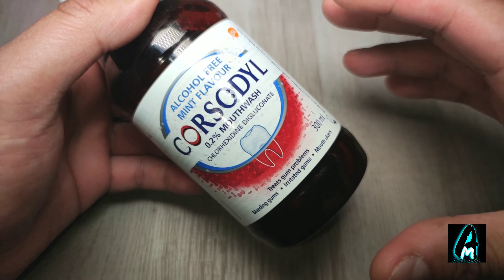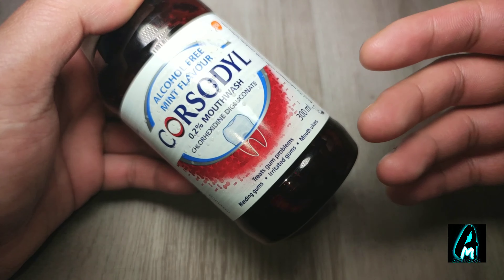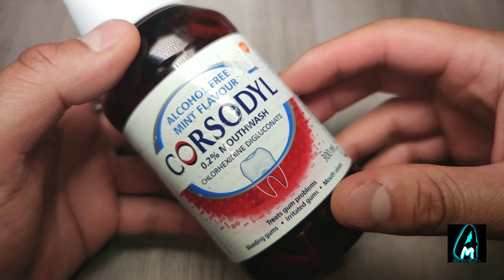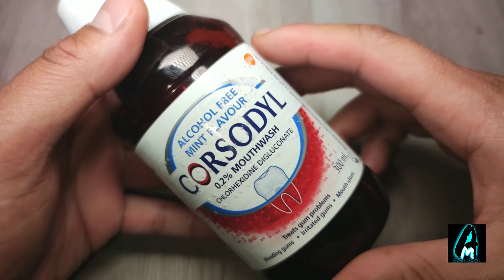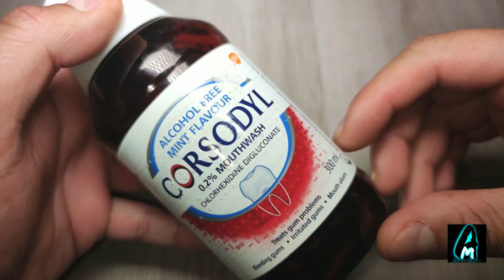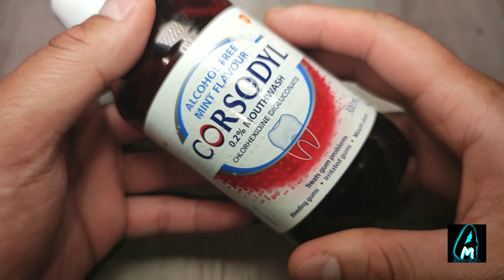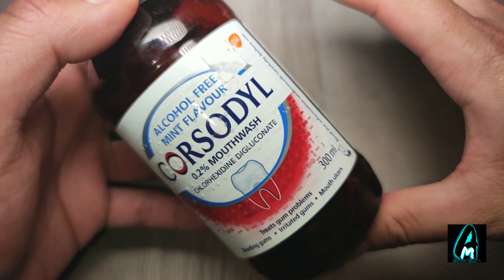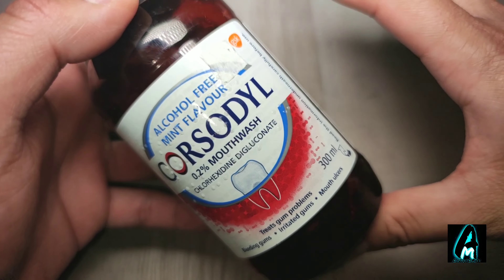Corsodyl Mouthwash Mint (Review)